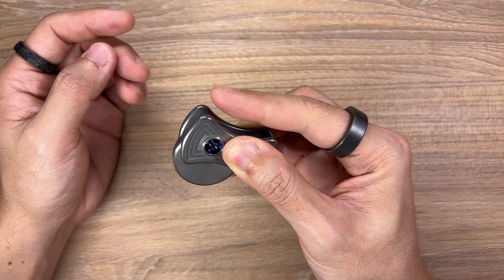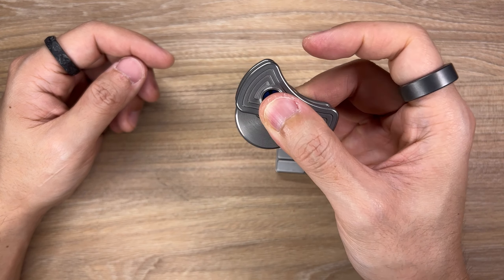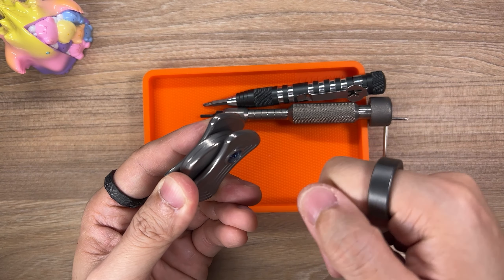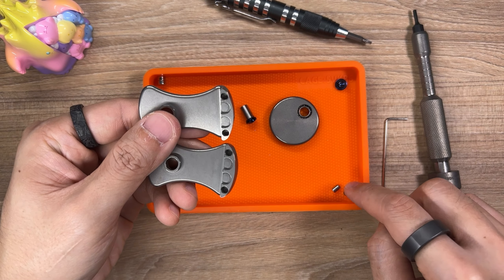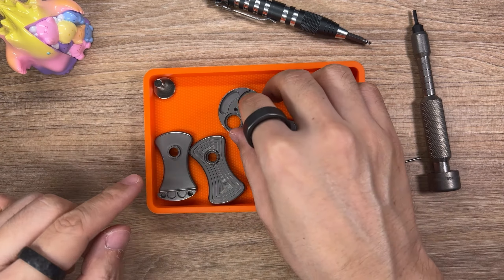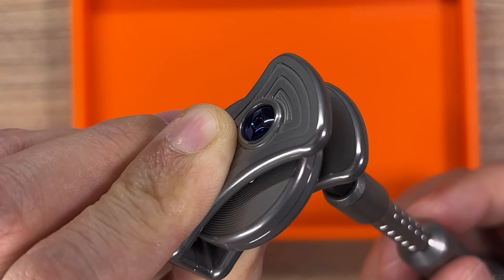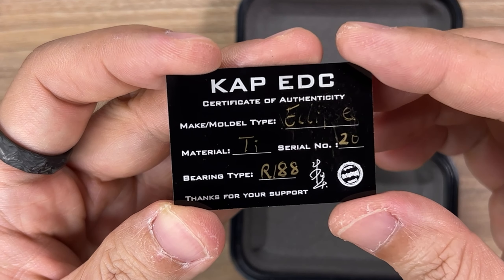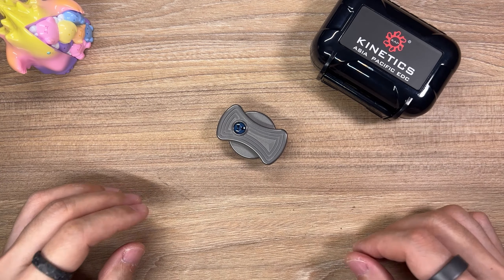Eclipse Hand Clicker by KAP x Umburry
Slice Of My Life:  I was blessed with the opportunity to experience and review the Eclipse Hand Clicker by Kinetics Asia Pacific EDC (KAP), designed in collaboration with Cody Umberger of Umburry!

(Available in Titanium, Mokuti and Zircuti)

Timestamps:
00:00 - Intro
01:20 - Overview
03:23 - Sound profile
04:45 - Aesthetics
05:36 - Disassembly & machining quality
14:14 - Re-assembly
19:33 - Size comparison
20:30 - Additional details
23:40 - Ending & outro